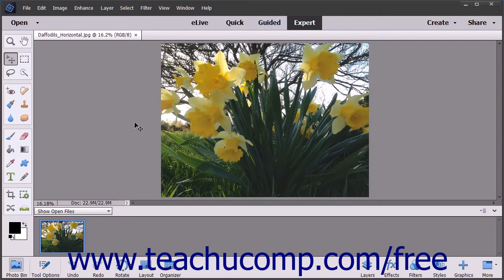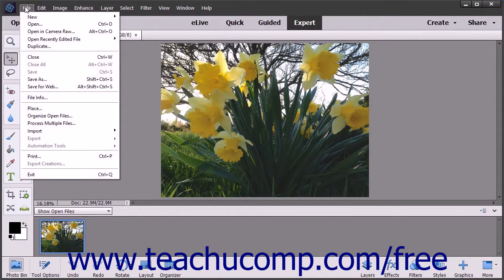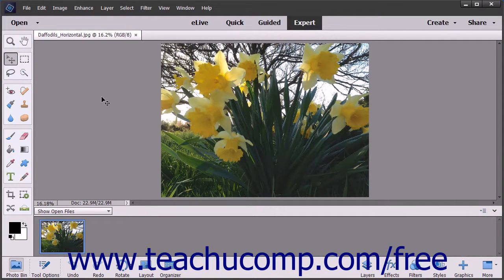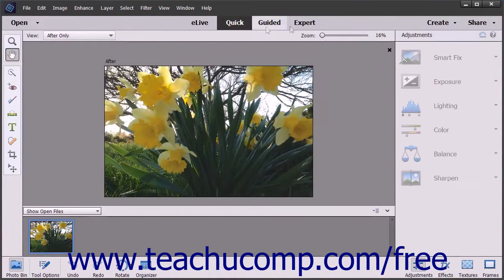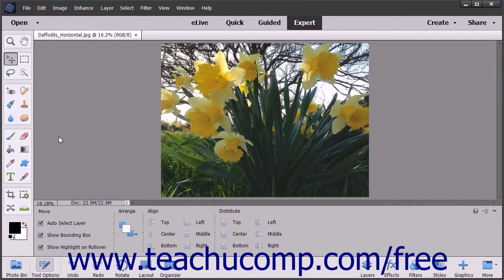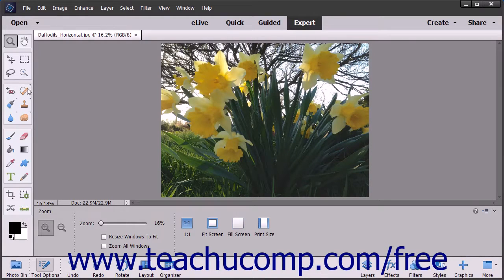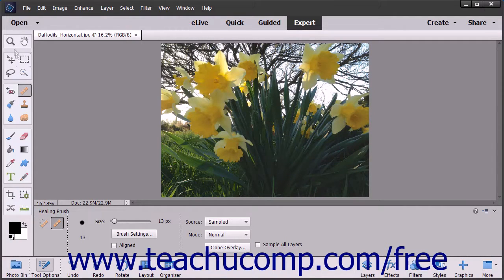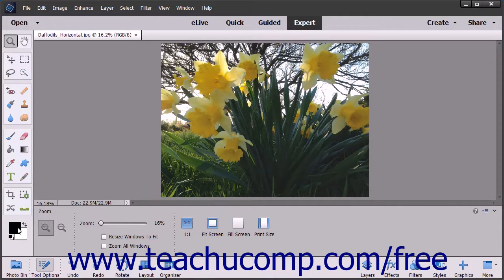Photoshop Elements 15 Tutorial The Expert Edit Mode Environment Adobe Training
Learn about The Expert Edit Mode Environment in Adobe Photoshop Elements A clip from Mastering Photoshop Elements Made Easy v. 15. - the most comprehensive Photoshop Elements tutorial available. Visit us today!